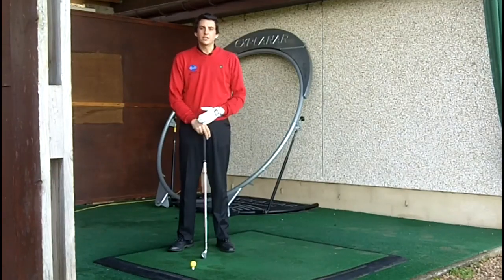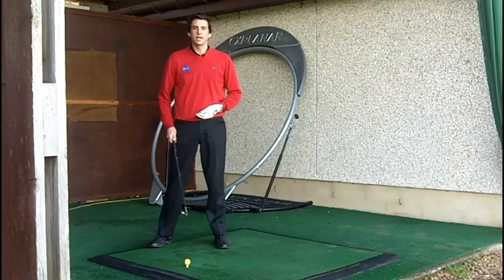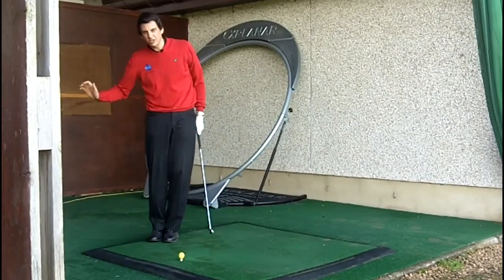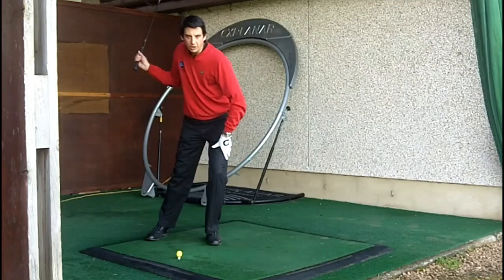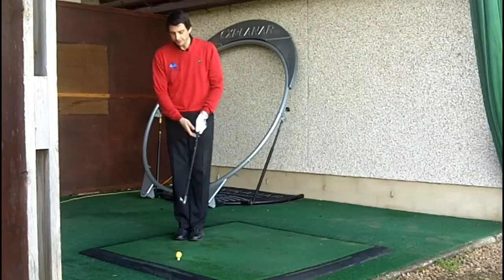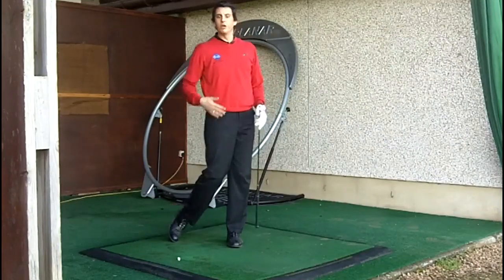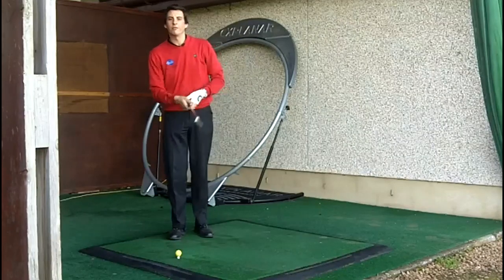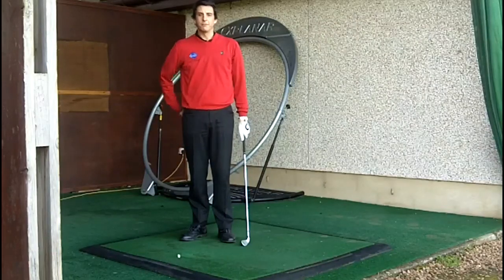Golf weight shift drill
Niall McGill shows you a great drill to help improve your downswing weight transferrence.